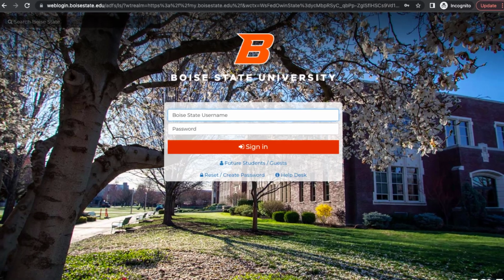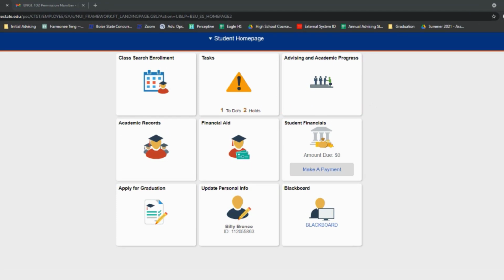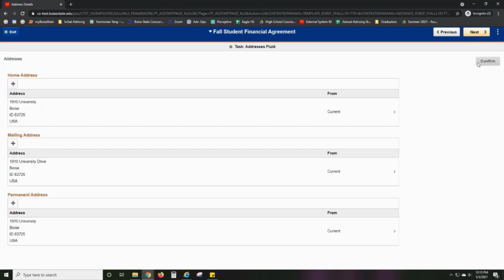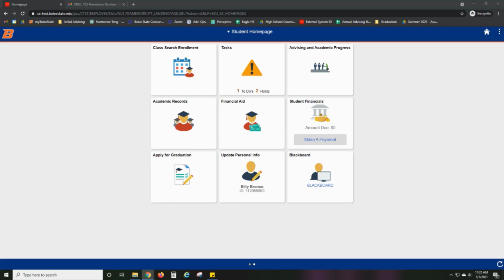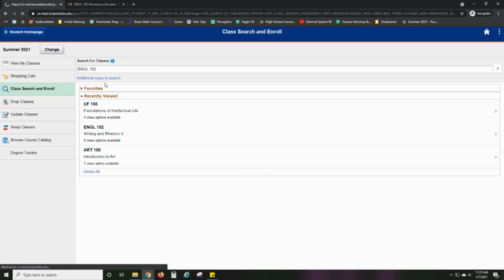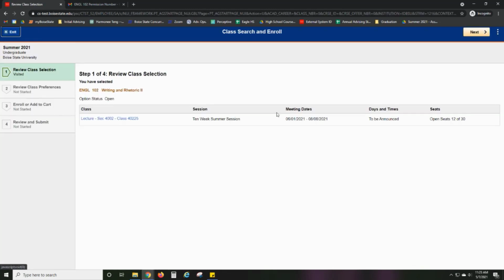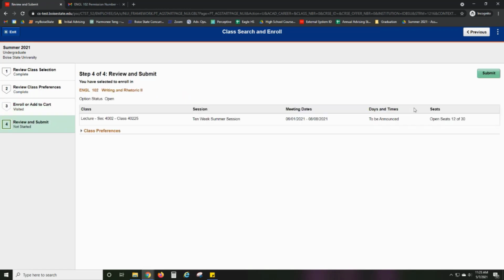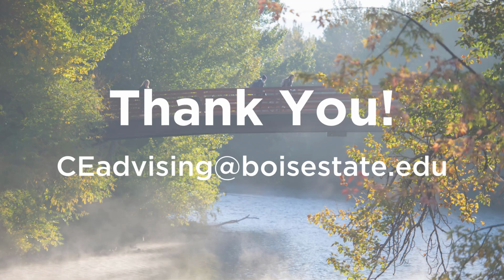How to Use a Permission Number (Registering for On-Campus or Online Courses with Boise State)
Boise State Concurrent Enrollment students can use this video to learn how to register for courses directly with Boise State that require a permission number.

Video Chapters
0.00 Introduction
0.17 How to log into My.BoiseState.edu
0:37 How to navigate to the Student Center
0:45 Completing a Financial Agreement
1:36 How to search/enroll in classes